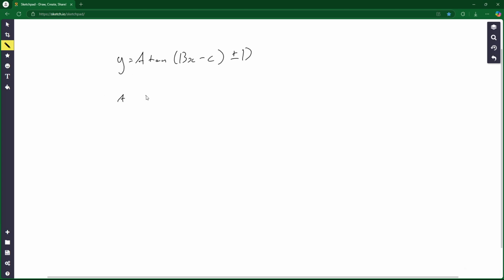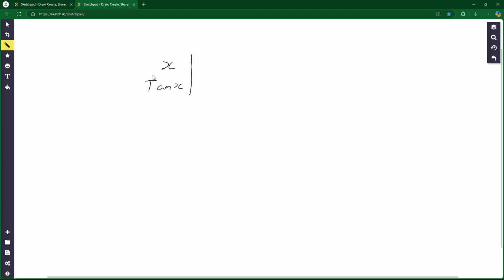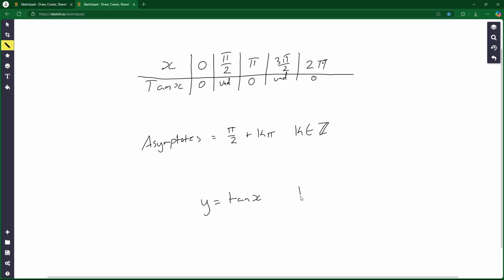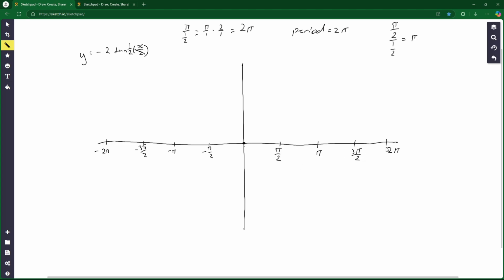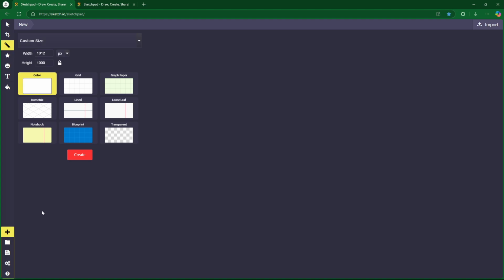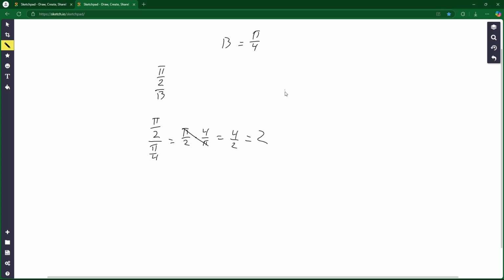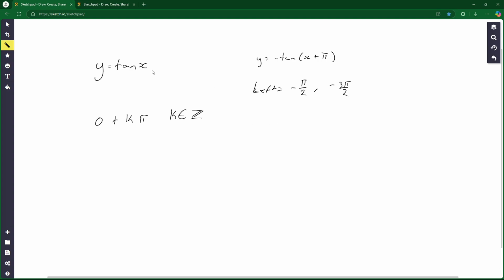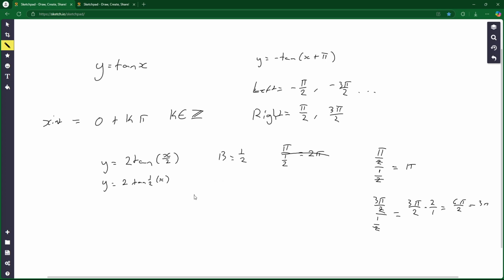Line Academy #5: Tangent Graphs